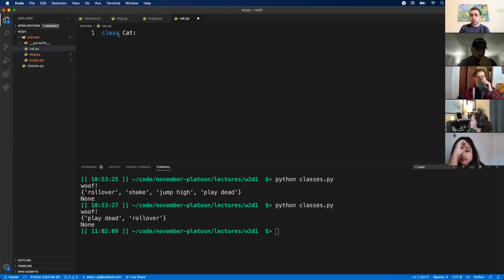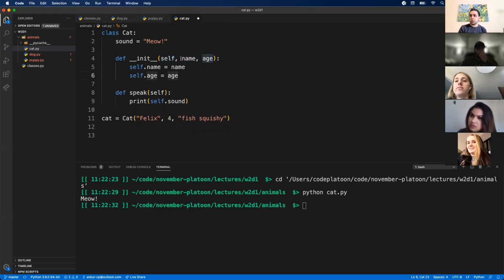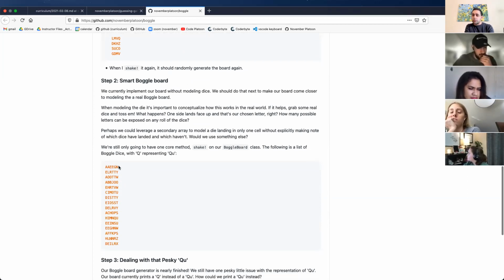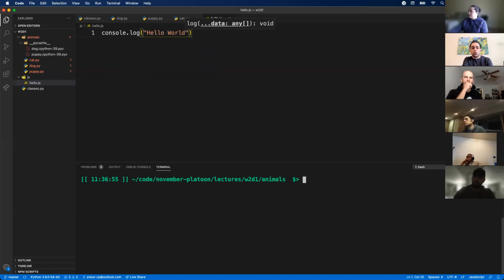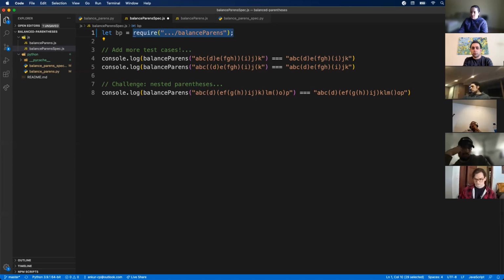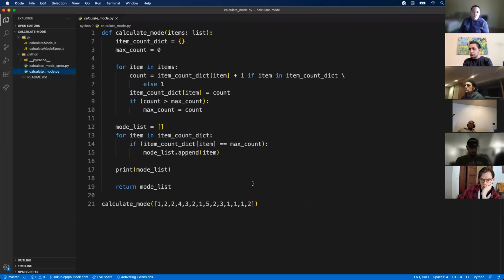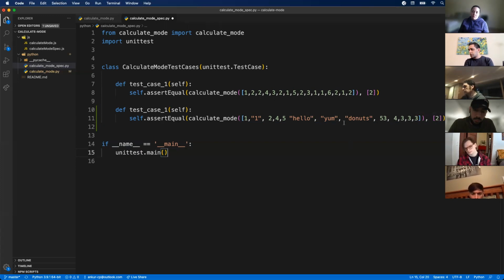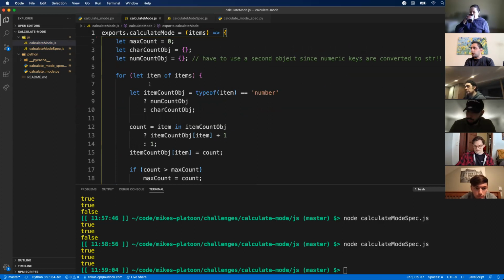W2D1: Post Lecture Discussion (extra)